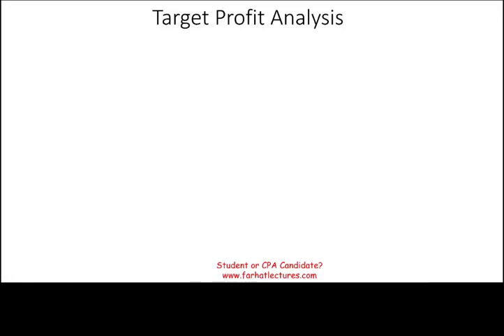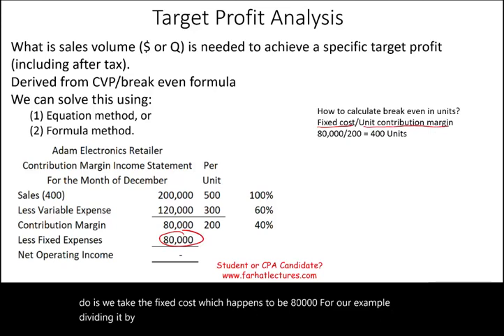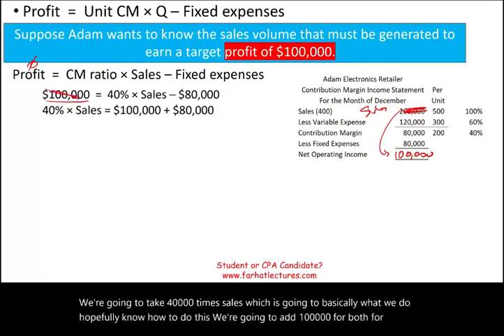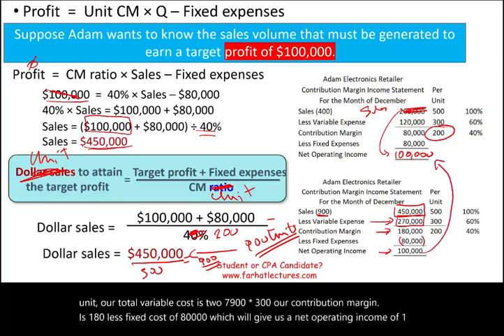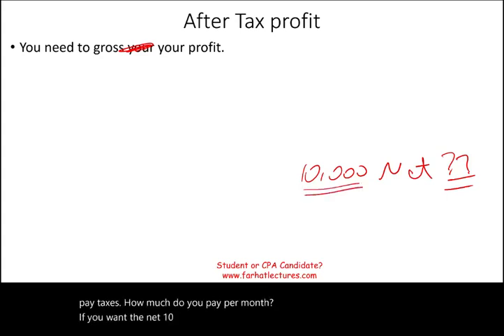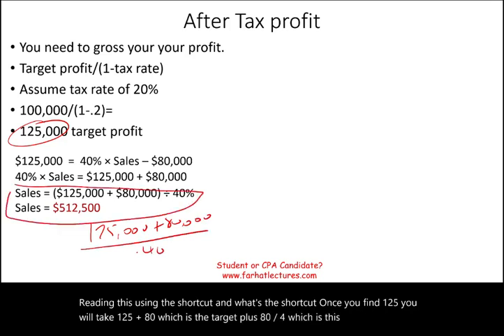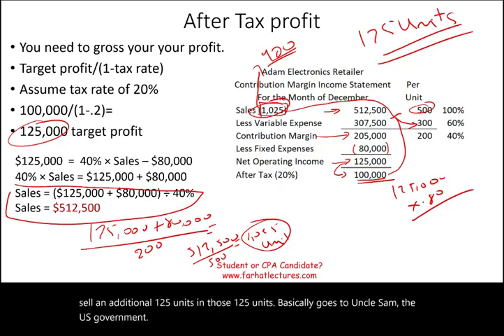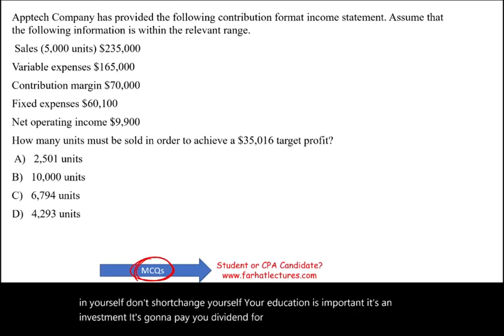Target Profit Analysis Cost Volume Profit Analysis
In this session, I discuss target profit using cost volume profit analysis.